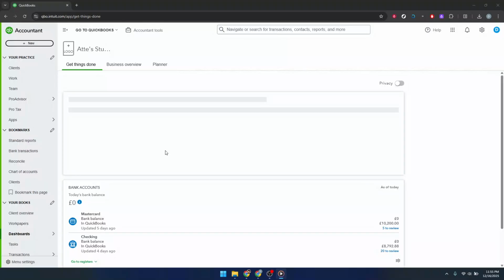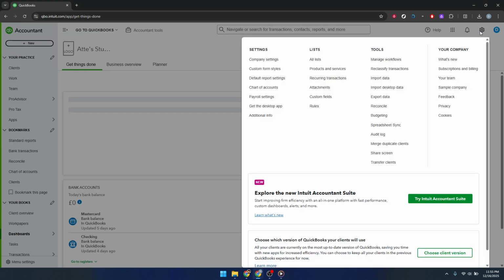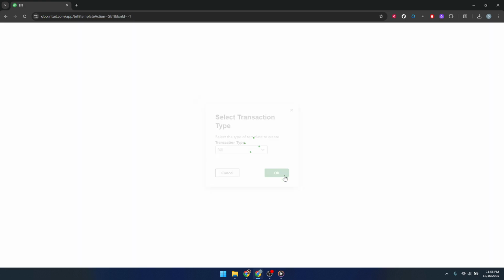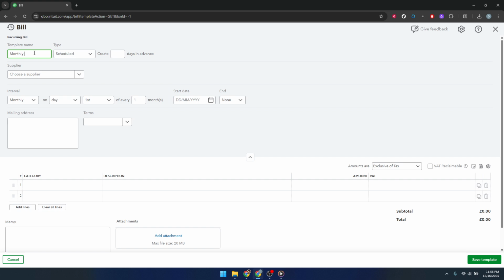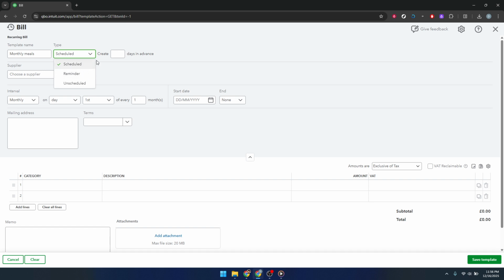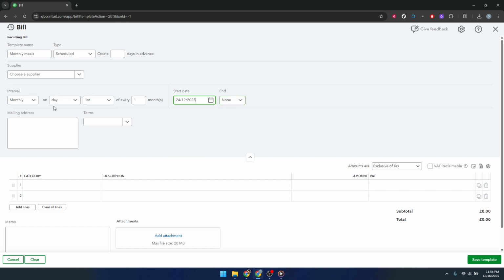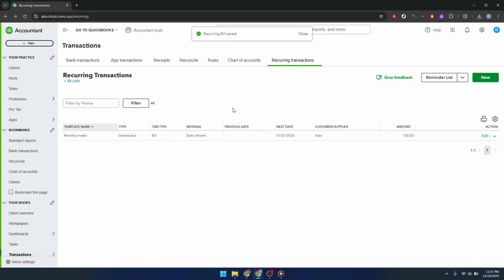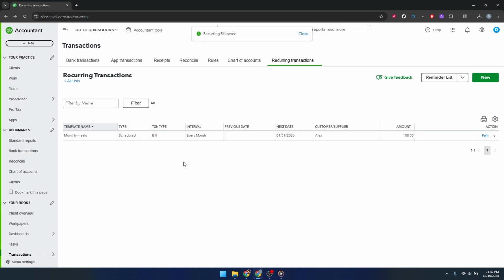How To Schedule Recurring Transactions Record, Edit & Monitor QuickBooks Online [2026 Guide]